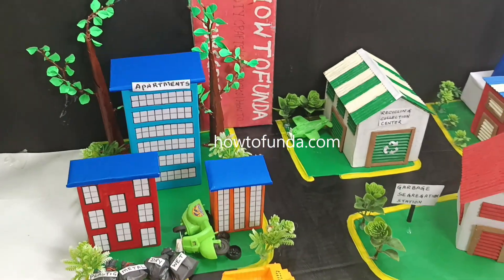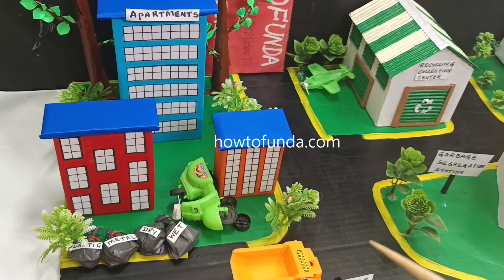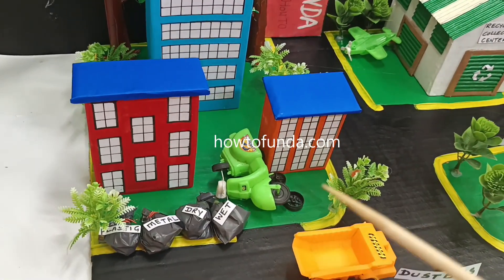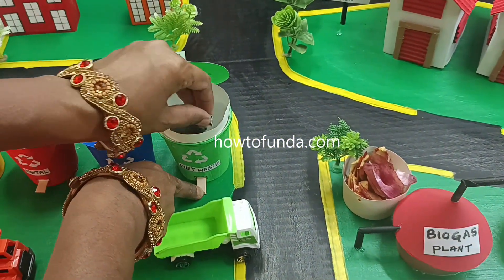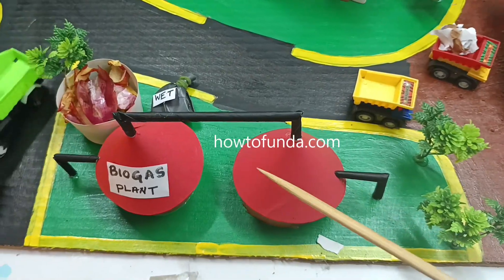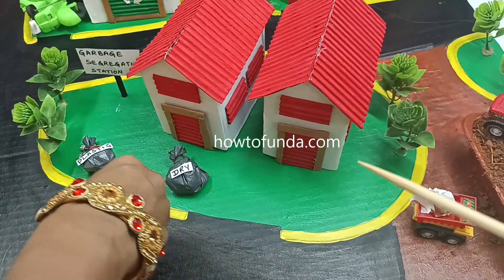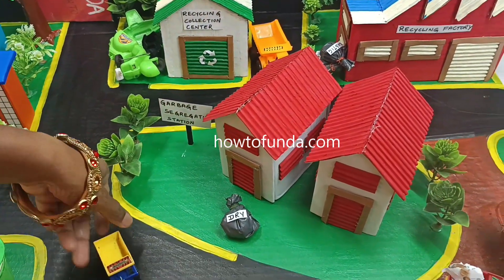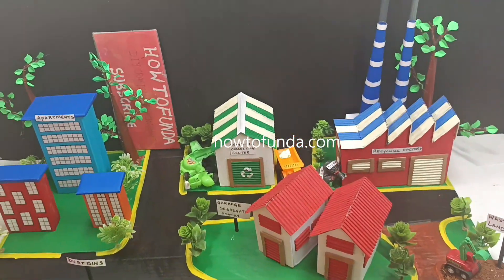waste management working model - science exhibition project explanation in English | howtofunda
waste management working model - dustbins(4 types) - biogas - recycling factory - waste landfills - garbage segragation - diy - howtofunda science exhibition project explanation in english

Materials Used :
Color Papers